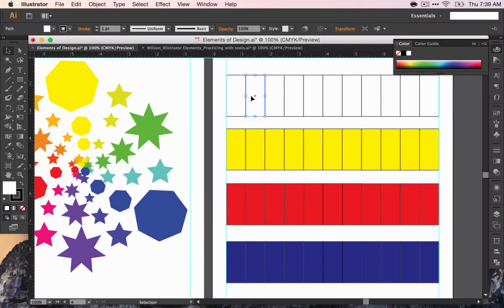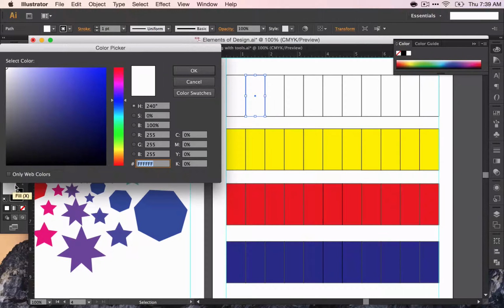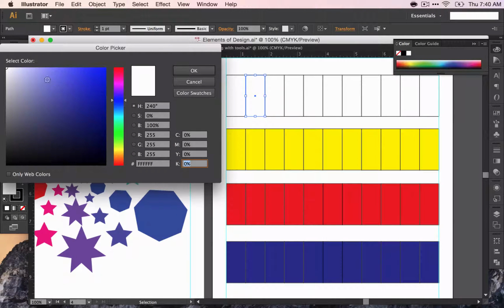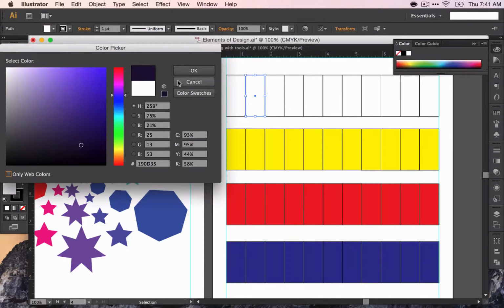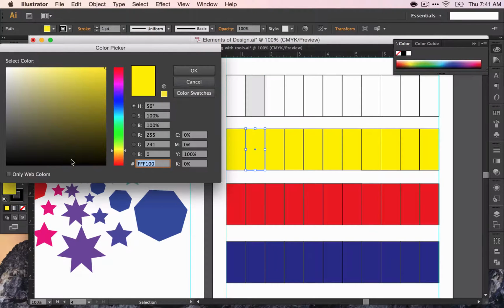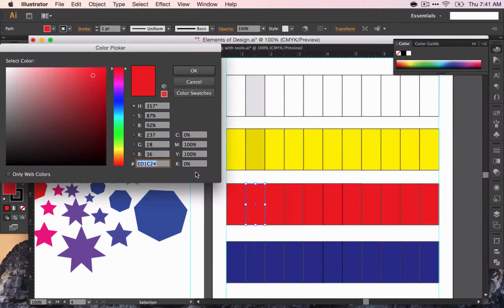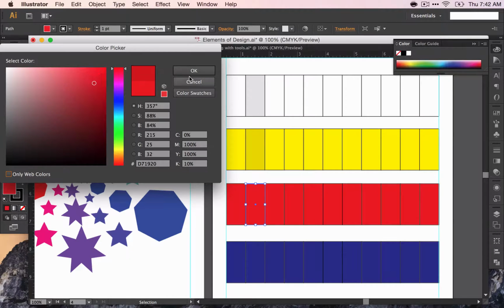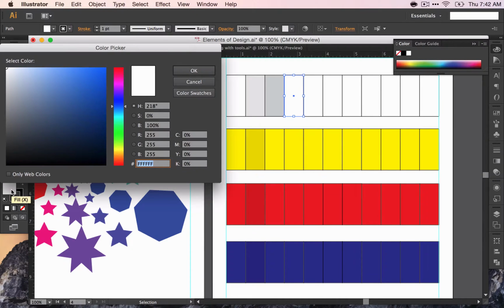Learn Design Elements through Illustrator - Part 10: Value scales with the color picker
This video is part of the "Learn Design Elements through Illustrator" lesson.

This is the second  part of the value lesson. In this video you will use the color picker to change the values of each of the scales you created. One for each: white, yellow, red, and blue